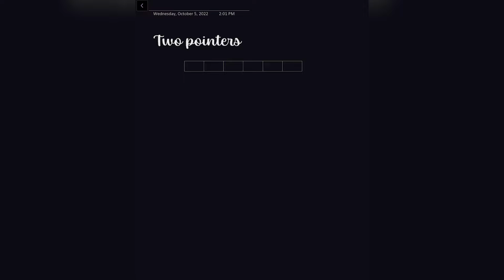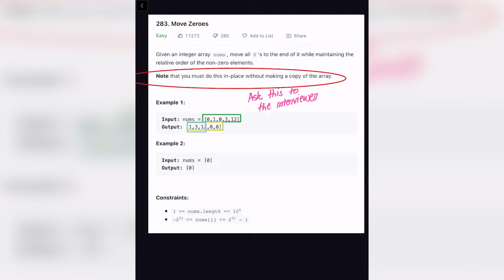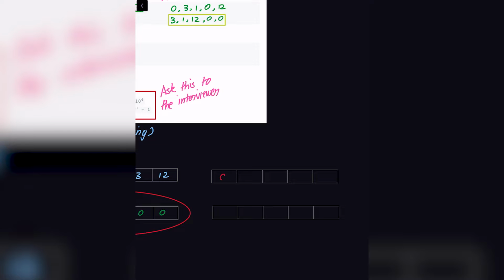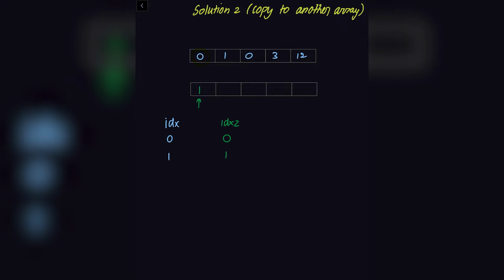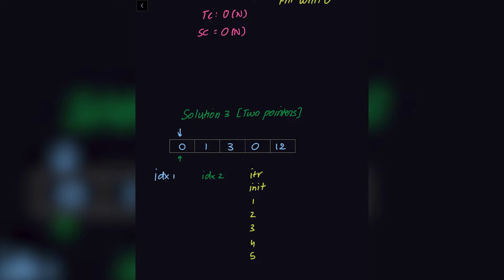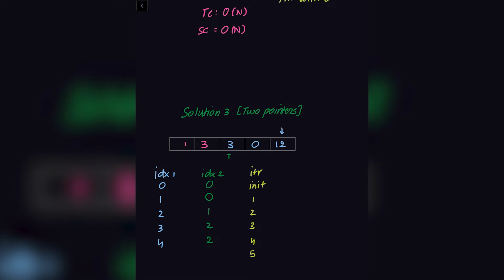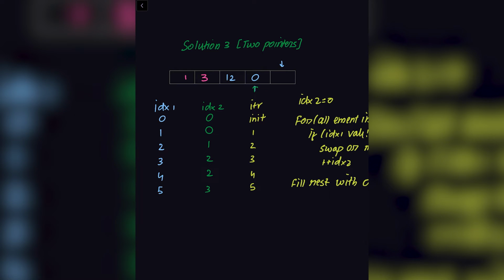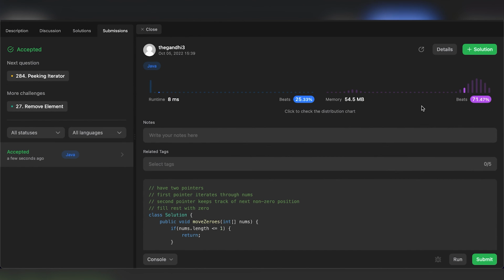Two Pointers Technique | Leetcode | Move Zeroes to end of array | Visualization | Java Live coding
In this sessions we will be looking at two pointers technique. This is one of the simpler algorithms that can be useful to solve data structure problems for arrays, strings, linked list and sometimes tree problems.

In this video we will be explaining the algorithm. We will work on leetcode 283, Move zeroes problem, explaining different approaches and solutions. Then we will try to arrive to two pointers algorithm for that problem.
It is more important to understand the approach as opposed to solving the problem. For every solution we will arrive at some of pseudo code.

Finally we will be live coding the solution in Java.

00:00 - Introduction
00:36 - Algorithm Overview
01:48 - Problem and requirements
05:07 - Sorting Solution
06:40 - Array copy solution (visualization)
09:21 - Pseudocode
10:17 - Two pointers solution (visualization)
13:51 - Pseudocode
16:59 - Live coding (Java)